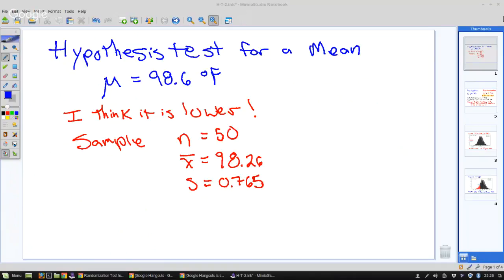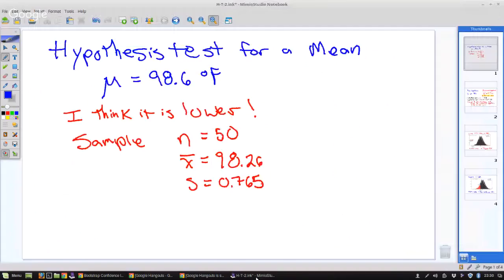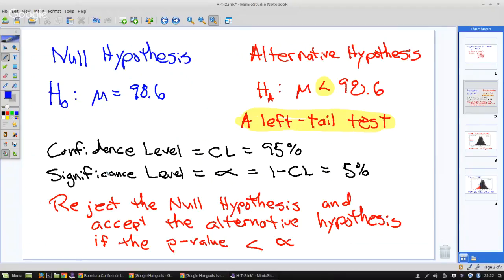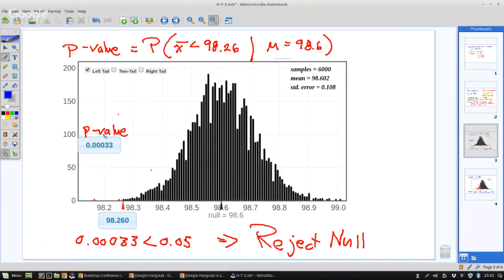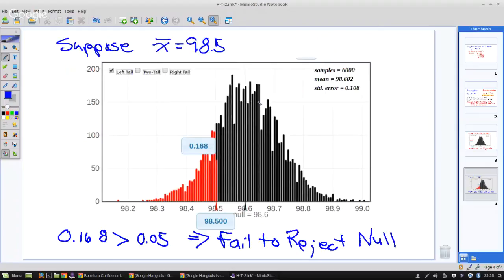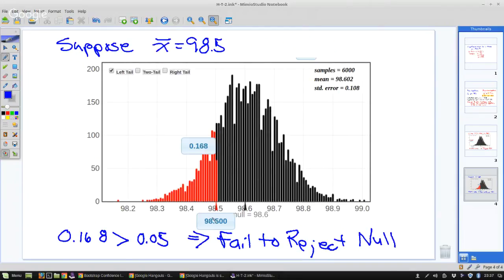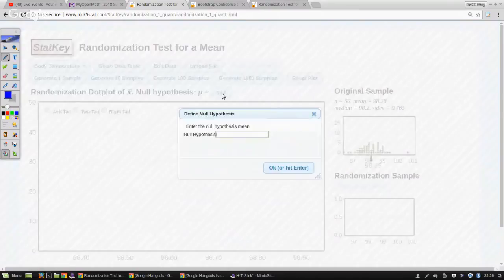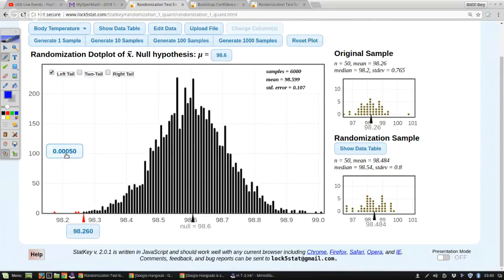Stats Hypothesis Tests with StatKey